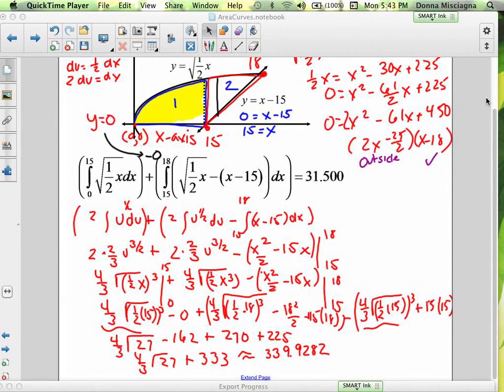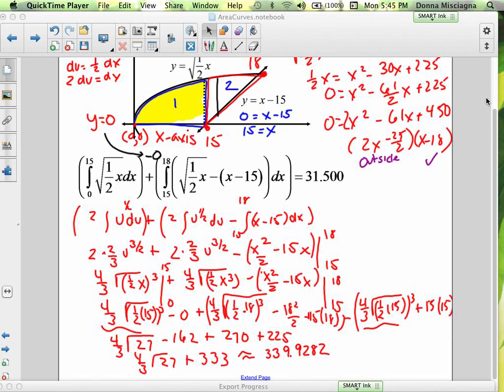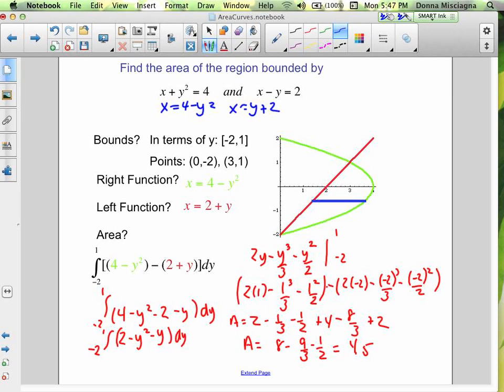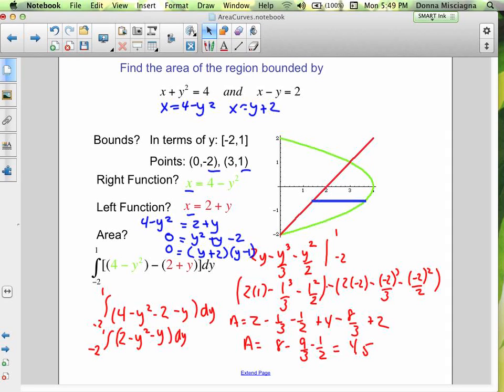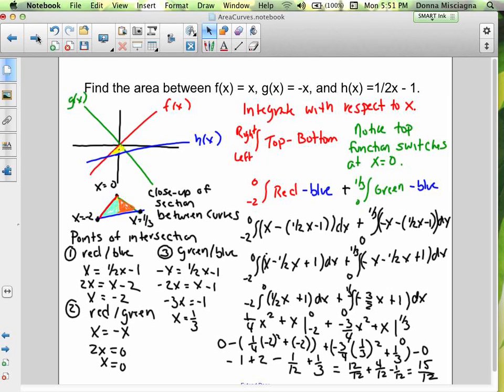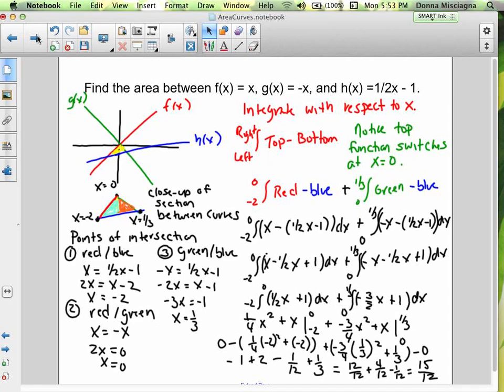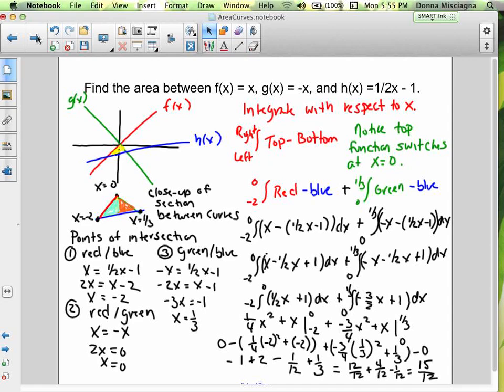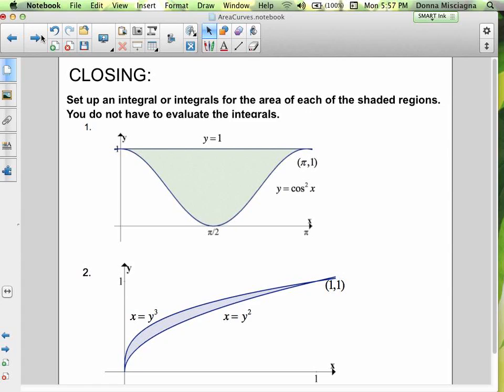Area Between Curves 2 Broadband